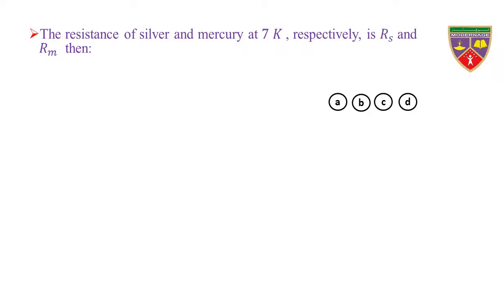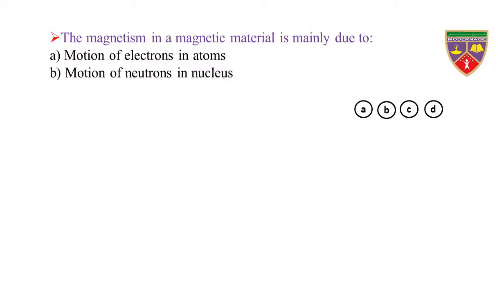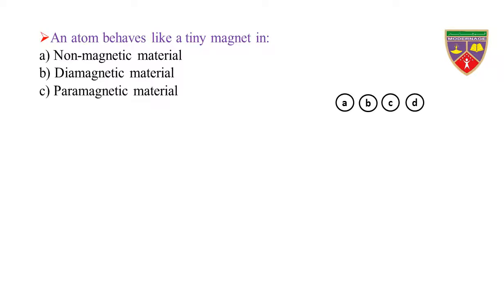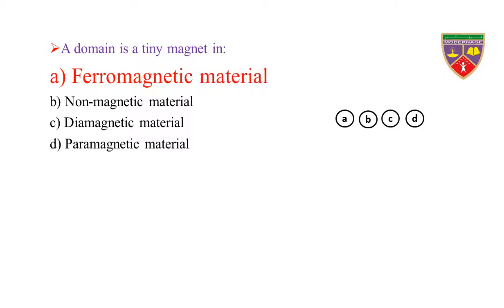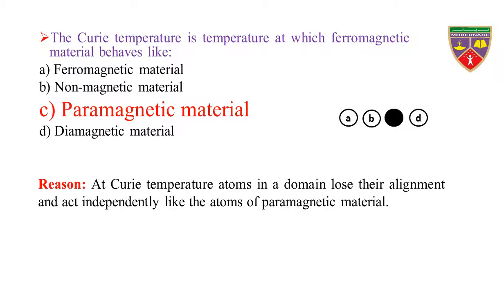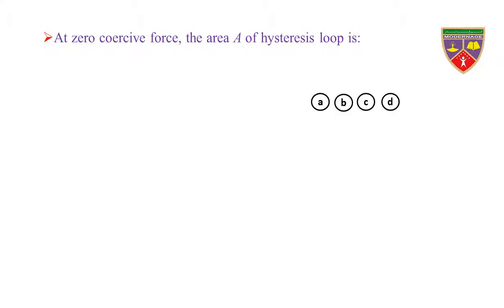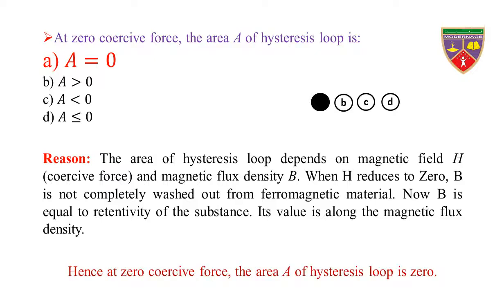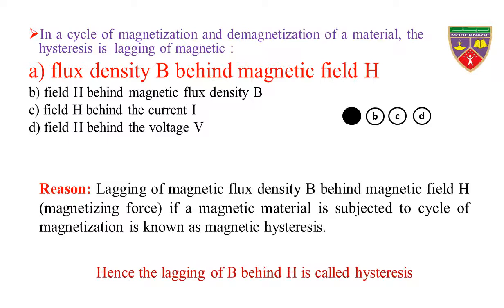Important MCQs of Physics of Solids | Part 5 | Physics 2nd year MCQs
1. Prof Muhammad Farid has an experience of more than 40 years in the field of teaching Physics.
2. Prof Farid has prepared Physics MCQs with proper reasoning, which clears the concept of the topic.
3. He has used “Bubble Filling Method” as the same is also being used by the board and competitive examiners.

In this video, Prof Mahummad Farid has made the MCQs of 2nd Year Physics, Unit 16, Physics of Solids , Part 05, to help the students for gaining conceptual clarity in Physics of Solids -related MCQs.